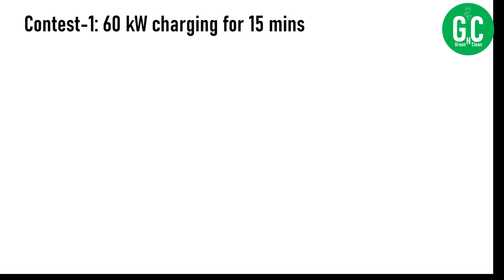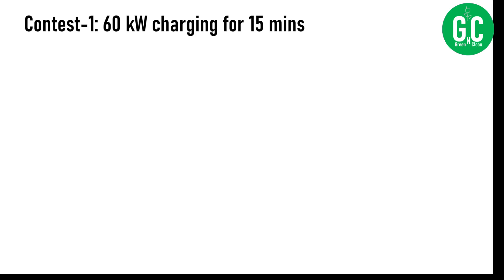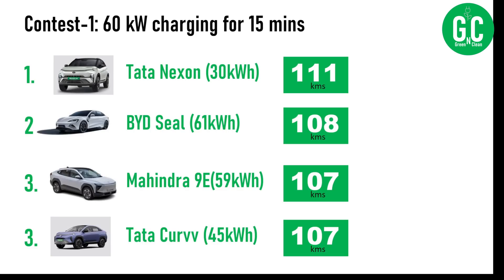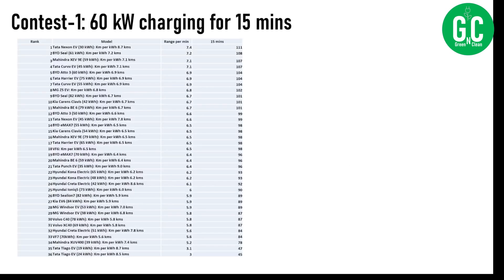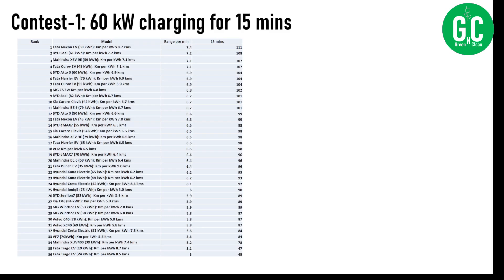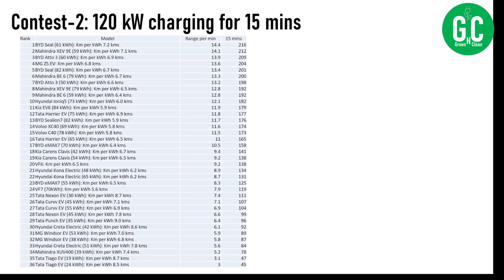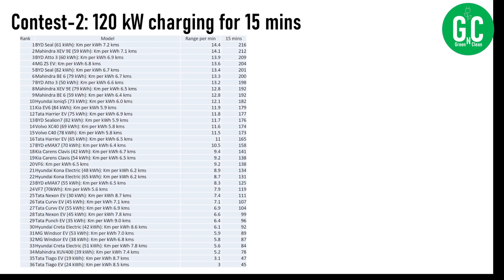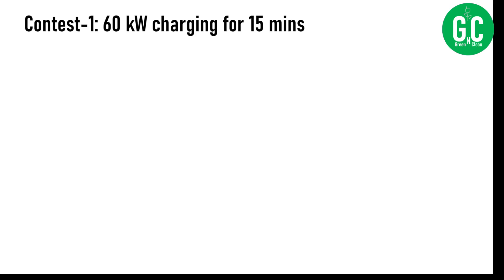15 Minute EV Charging TEST We Found the BIG WINNER!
What if you could charge your EV for just 15 minutes — which car would take you the farthest? ⚡

In this video, we put some of India’s top electric cars to the ultimate real-world DC fast charging efficiency test.
All cars start at 0% State of Charge (SOC) and are charged for exactly 15 minutes using a 60 kW DC charger.
We then calculate how much range each one actually gained — revealing who’s truly making the most of that charging power.

You’ll be surprised: the car with the highest charging speed isn’t always the one that goes farthest!

🚗 Tested Parameters

Charger power: 60 kW DC

Charging duration: 15 minutes (timed)

Start SOC: 0%

Metrics: range gained (km), efficiency (km/kWh), and effective km/min

Which EV offers the best real-world charging efficiency in 15 minutes

How battery size and chemistry affect fast charging results

Why charging curve matters more than advertised charging speed

Tips to plan your highway charging stops smarter

⚡ Cars Featured

Tata | Mahindra | BYD | MG | Hyundai | Vinfast | Volvo

💚 GreenNClean is your one-stop channel for deep dives into EV performance, charging infrastructure, and real-world data-based insights.

📊 Watch till the end — the result might change how you look at “fast charging.”